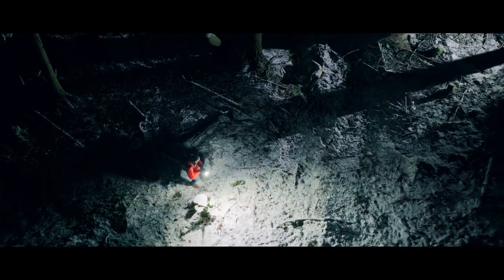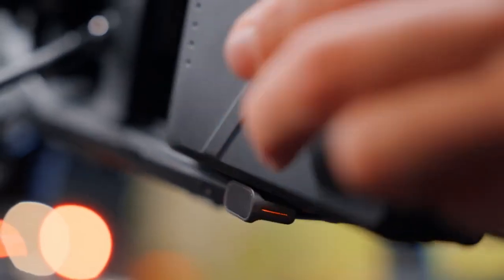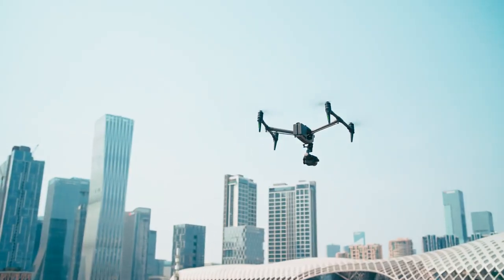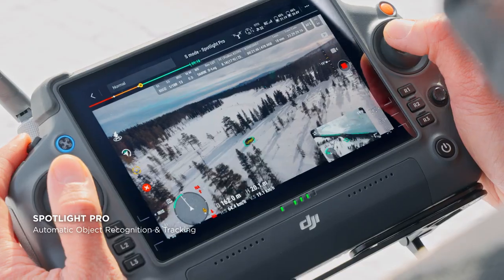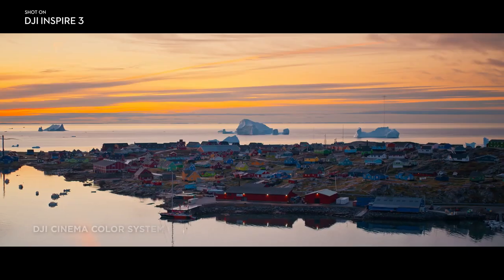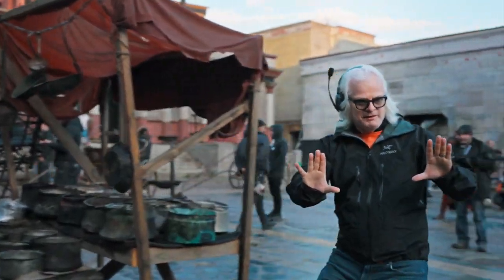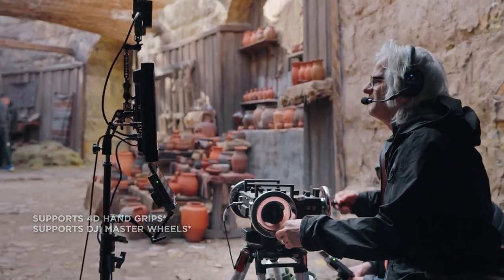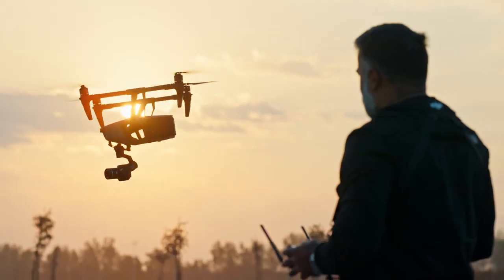DJI INSPIRE 3 LANÇAMENTO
Assista o mais recente lançamento da Dji, o monstro DJI INSPIRE 3, sensacional